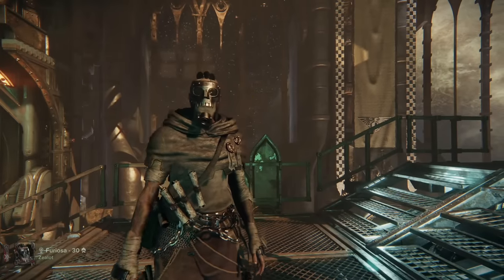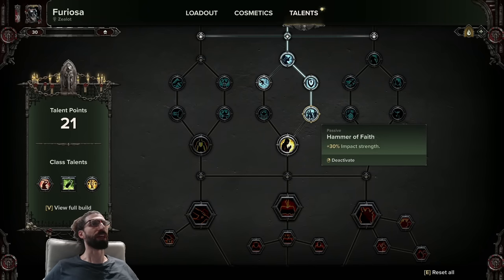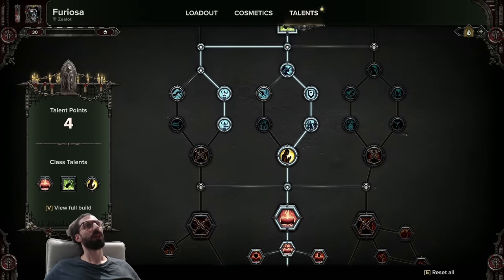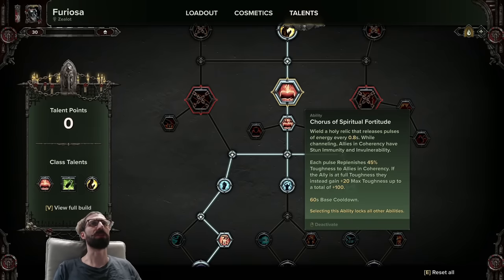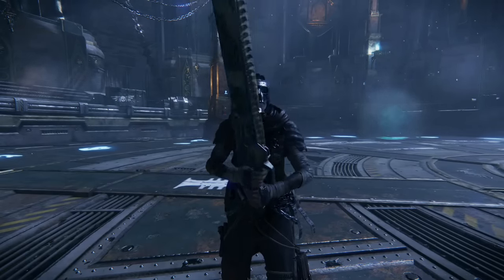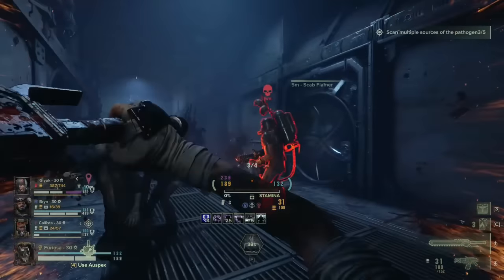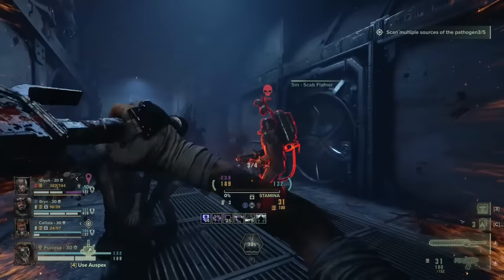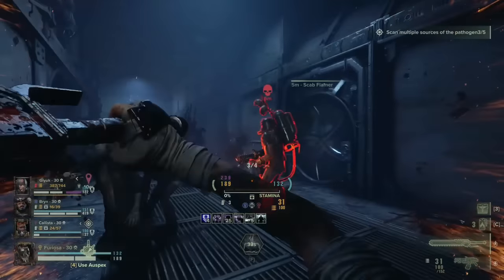CARRY YOUR TEAM with this powerful Zealot Support build (Darktide Zealot Build Guide)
We take a look at a Maelstrom tested Zealot support build focused around keeping your party safe with powerful area of effect tools. I've had a massive amount of success running this in pick up groups at Auric level.

Timestamps:
0:00-1:58 Meet 'The Retributor'
1:58-8:42 Build guide, talents and ability breakdown
8:42-12:08 The tools of war
12:08-14:08 Tactics
14:08-15:34 Weaknesses